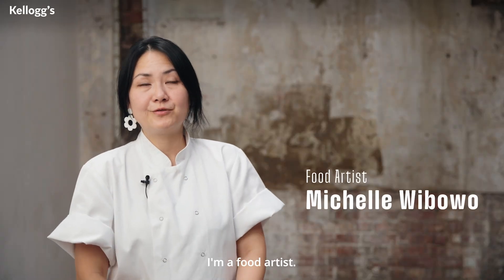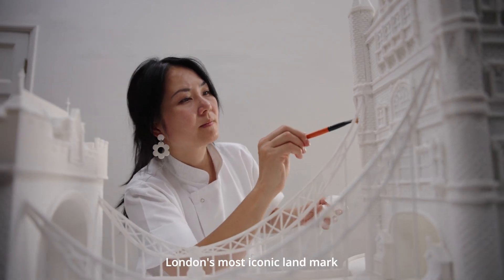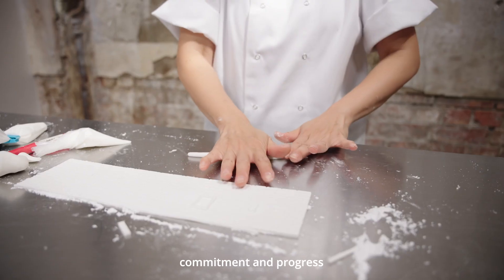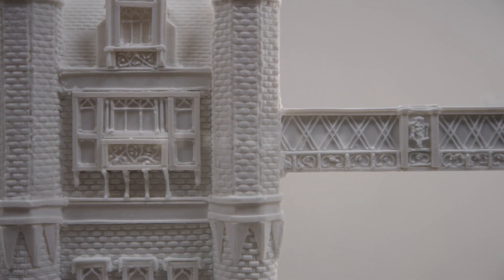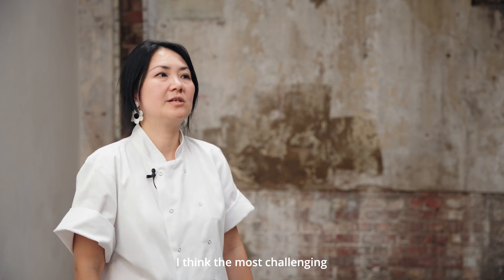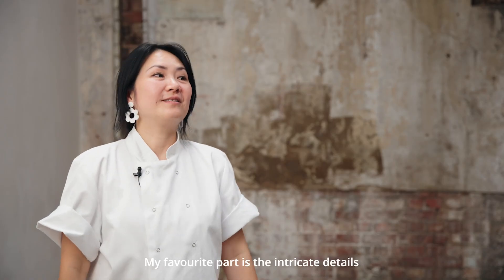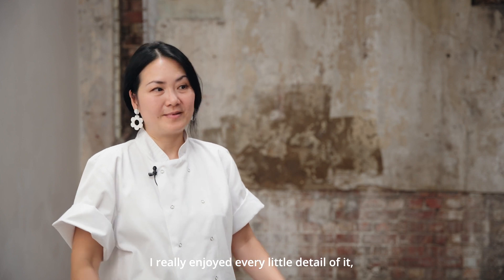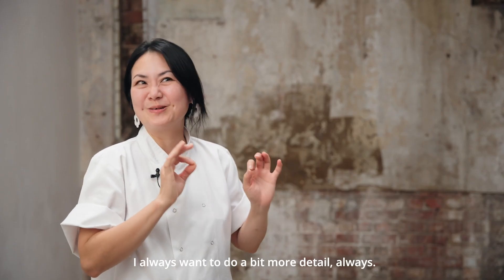London Tower Bridge sculpture made entirely from 25kg of sugar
An artist from West Sussex has recreated London’s Tower Bridge entirely out of sugar using 25kg of the ingredient.

Michelle Wibowo, 45, who lives in Haywards Heath, spent more than 150 hours to bake and build the 2.5ft (0.76m) sculpture as part of the Reductive Art Exhibition by cereal brand Kellogg’s.

The award-winning sugar artist, who creates art from sugar and bakes intricate cake structures, said she “jumped” at the chance to recreate Tower Bridge for the exhibition.

Her artwork forms part of cereal giant Kellogg’s new art exhibition designed to showcase the company’s commitment to reduce salt and sugar across its cereals.